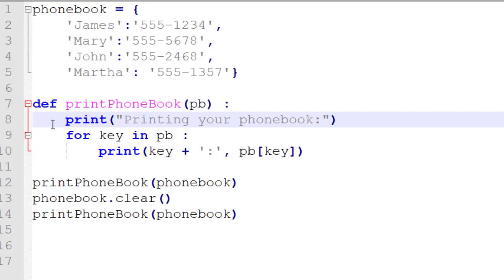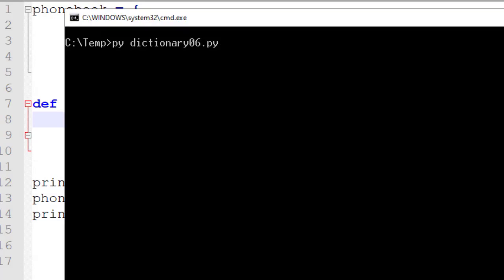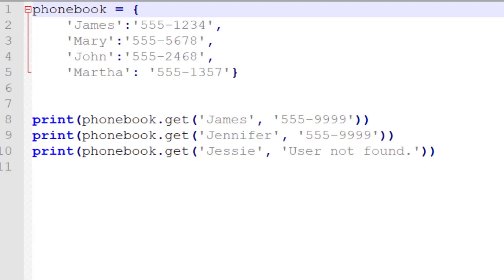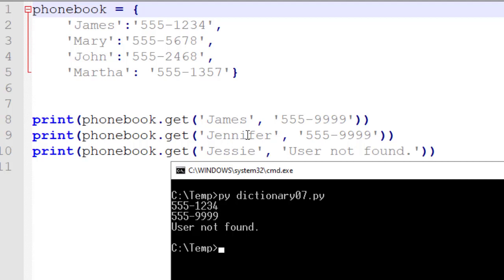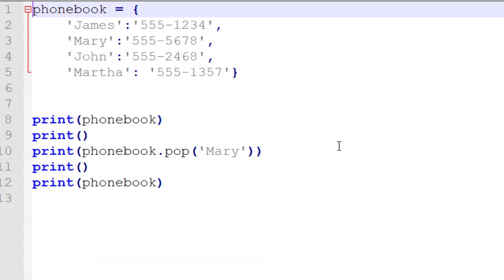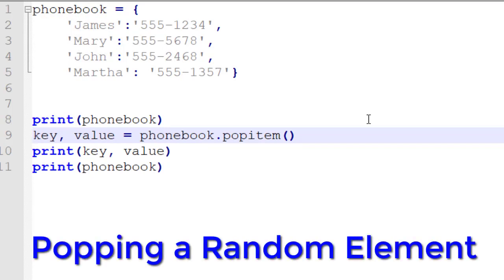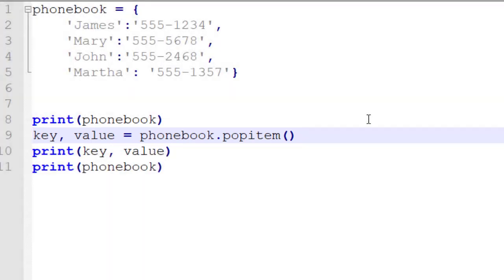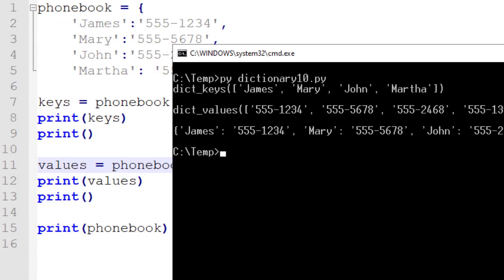Dictionary Methods in Python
Like videos like this? Want to learn more about Python?

In this video we look at how to work with Dictionary methods such as pop(), popitem() and more, so we can get the best use of the dictionary object.